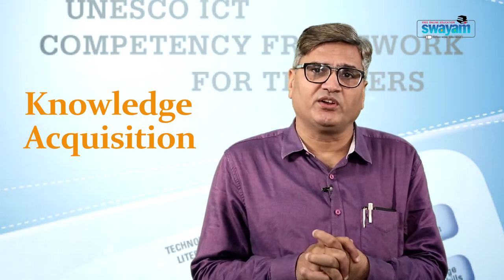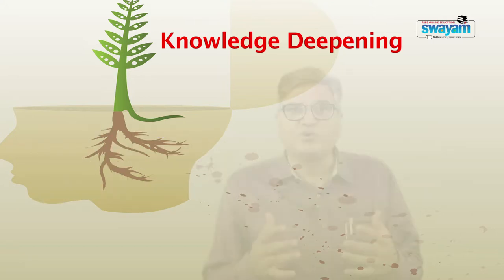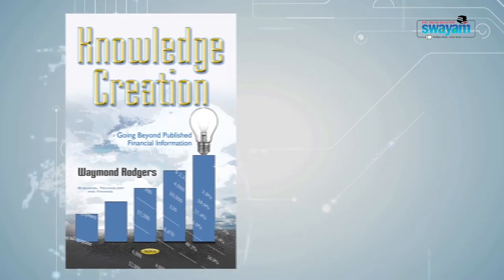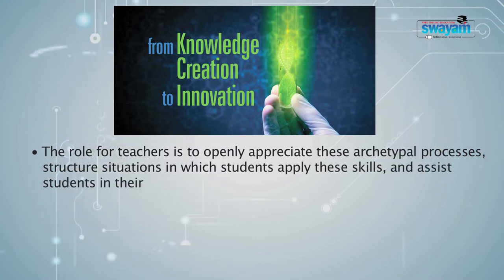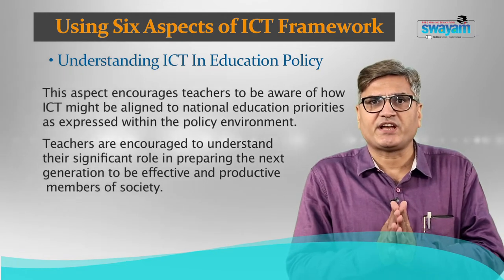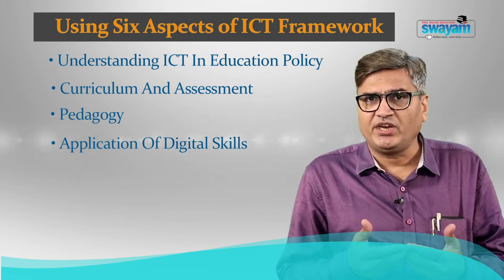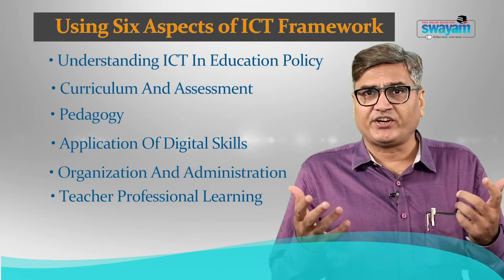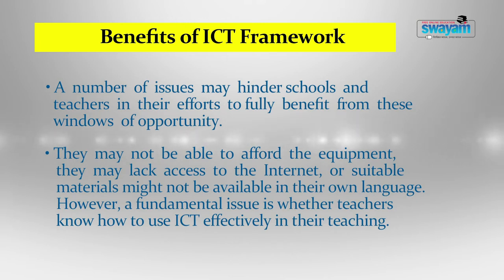Pedagogical Innovations and Research Methodology 2019 Prof Karampal Narwal part 02 UNESCO ICT